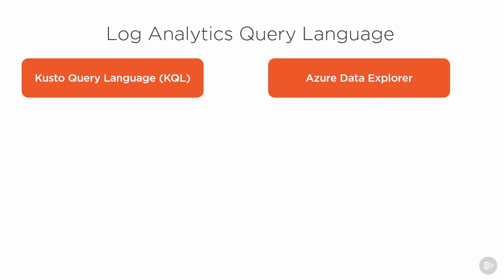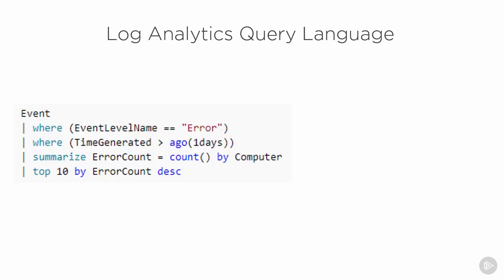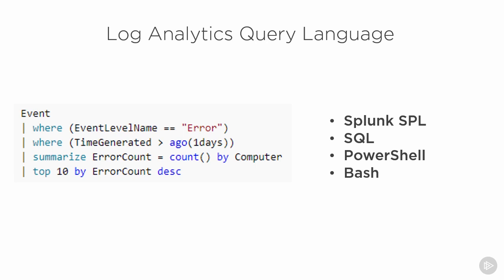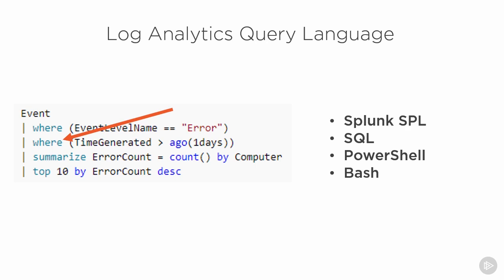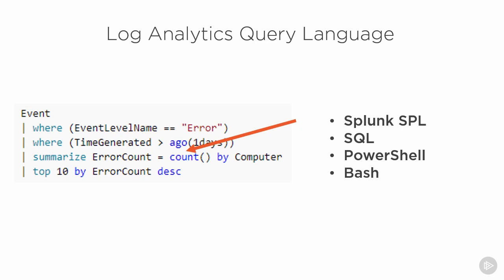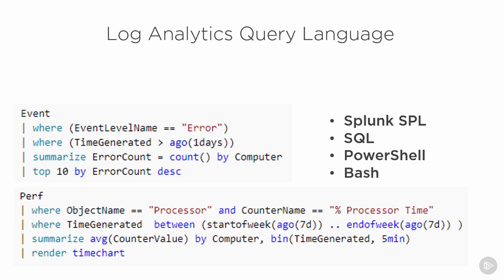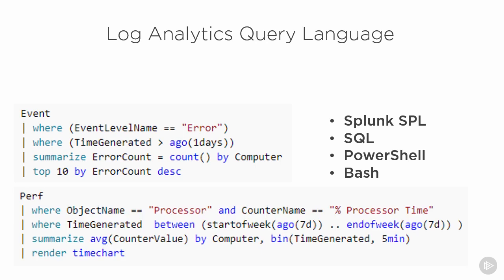Log Analytics Query Language